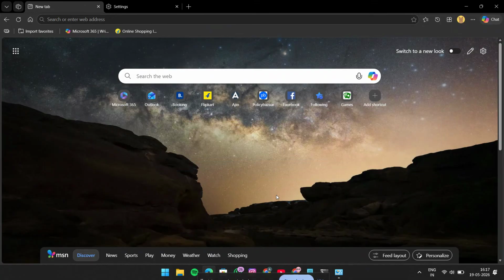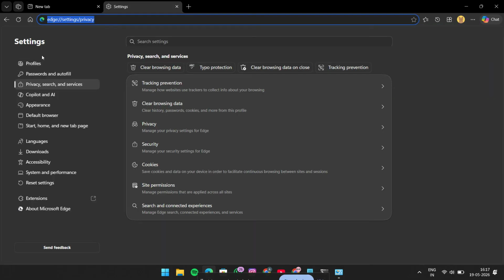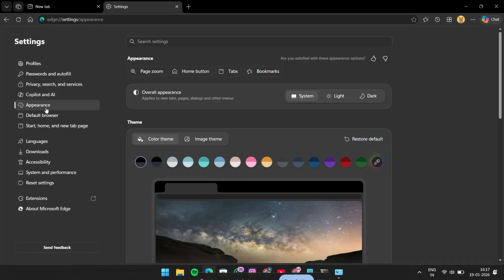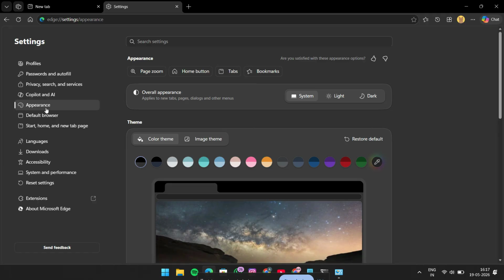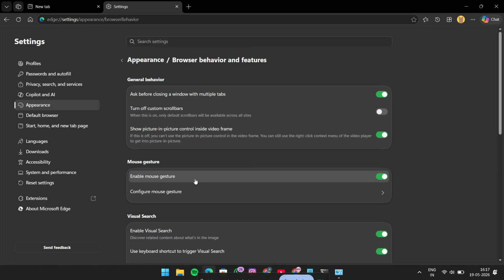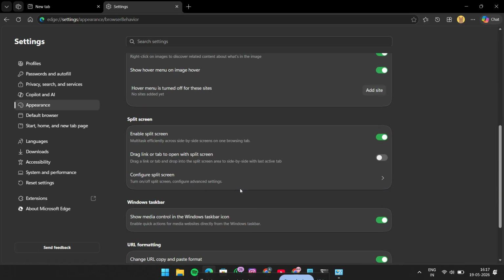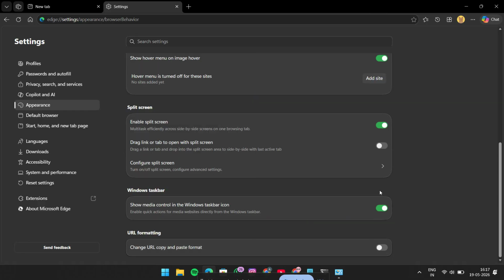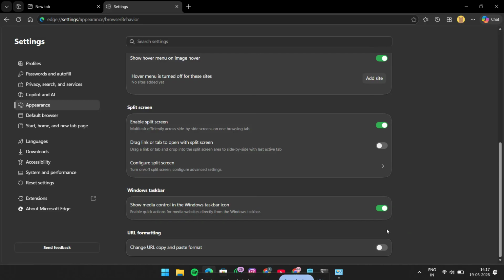How To Turn Off URL Formatting In Edge [Quick Fix Guide]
Learn how to turn off URL formatting in Microsoft Edge so copied links stay in their original format. This quick tutorial shows exactly where to find the setting and disable it in just a few clicks.

🕚Timestamps:
0:00 Intro
0:15 Open Edge Settings
0:30 Go To Appearance
0:46 Find Browser Behavior And Features
1:02 Turn Off Change URL Copy And Paste Format
1:18 Outro

✍️What You'll Learn In This Video:
• How To Access Browser Behavior And Features
• How To Disable Change URL Copy And Paste Format
• How To Stop Edge From Changing Copied Links
• How To Keep URLs In Their Original Format

💡Pro Tips:
• If you share links often, keep this setting off for cleaner pastes.
• Check the option again after major Edge updates in case settings change.
• If copied links still look different, test them in another app to confirm the behavior.
• Use keyboard shortcuts like Ctrl+C and Ctrl+V to quickly verify the change.

microsoft edge, edge browser, turn off url formatting, disable url formatting, change url copy and paste format, edge settings, browser behavior and features, edge appearance settings, copy paste links, browser tips, windows tips, tech tutorial, how to, browser settings, link formatting, url settings, computer help